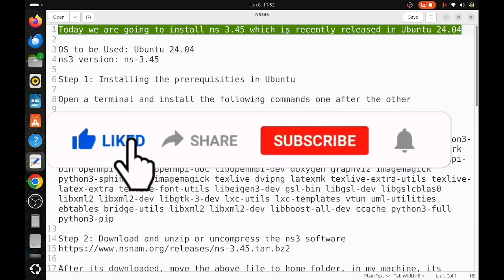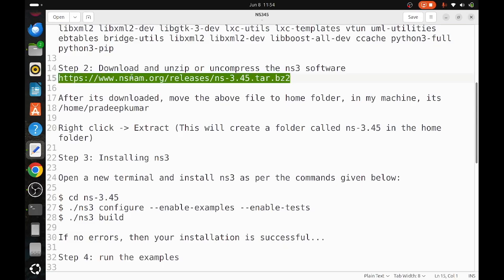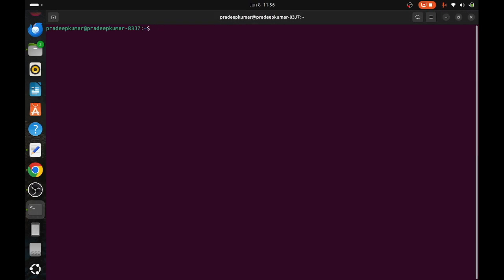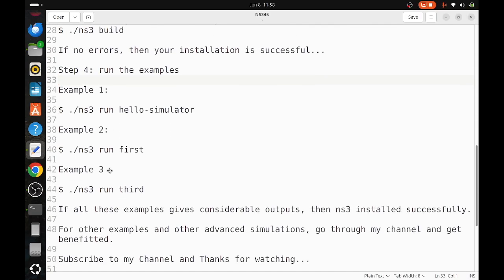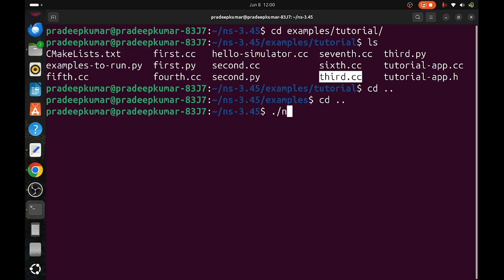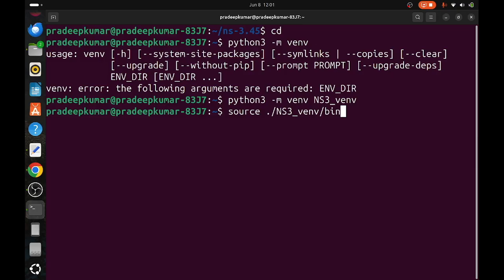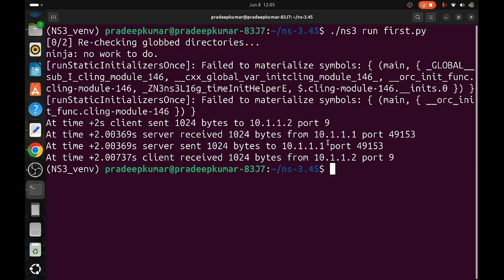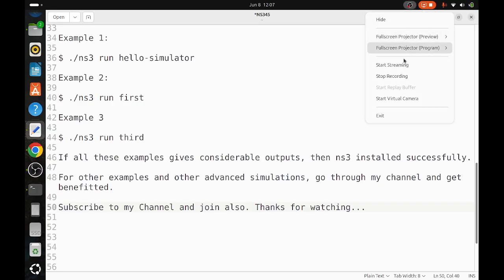Installing ns3 on Ubuntu 24.04 LTS | ns-3.45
Today we are going to install ns-3.45, which was recently released in Ubuntu 24.04

OS to be Used: Ubuntu 24.04
ns3 version: ns-3.45

Step 1: Installing the prerequisites in Ubuntu

Open a terminal and install the following commands one after the other

$ sudo apt install g++ python3 cmake ninja-build git gir1.2-goocanvas-2.0 python3-gi python3-gi-cairo python3-pygraphviz gir1.2-gtk-3.0 ipython3 tcpdump wireshark sqlite3 libsqlite3-dev qtbase5-dev qtchooser qt5-qmake qtbase5-dev-tools openmpi-bin openmpi-common openmpi-doc libopenmpi-dev doxygen graphviz imagemagick python3-sphinx dia imagemagick texlive dvipng latexmk texlive-extra-utils texlive-latex-extra texlive-font-utils libeigen3-dev gsl-bin libgsl-dev libgslcblas0 libxml2 libxml2-dev libgtk-3-dev lxc-utils lxc-templates vtun uml-utilities ebtables bridge-utils libxml2 libxml2-dev libboost-all-dev ccache python3-full python3-pip

Step 2: Download and unzip or uncompress the ns3 software

After it's downloaded, move the above file tothe  home folder. in my machine, its /home/pradeepkumar

Right click == Extract (This will create a folder called ns-3.45 in the home folder)

Step 3: Installing ns3

Open a new terminal and install NS3 as per the commands given below:

$ cd ns-3.45
$ ./ns3 configure --enable-examples --enable-tests
$ ./ns3 build

If no errors, then your installation is successful...

Step 4: Run the examples

Example 1:
$ ./ns3 run hello-simulator

Example 2:
$ ./ns3 run first

Example 3
$ ./ns3 run third

Python Bindings
$ python3 -m venv NS3-venv
$ source ./NS3-venv/bin/activate

(NS3-venv)$ pip install cppyy

$ cd ns-3.45/
$ ./ns3 run --enable-python-bindings
$ ./ns3
(It will run and compile)
$ ./ns3 run third.py

If all these examples give considerable outputs, then NS3 is installed successfully.